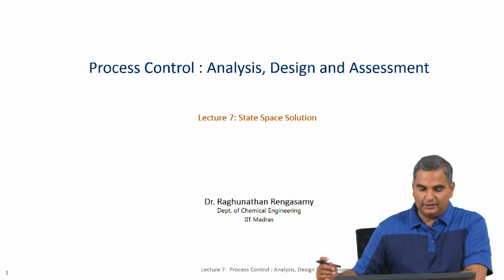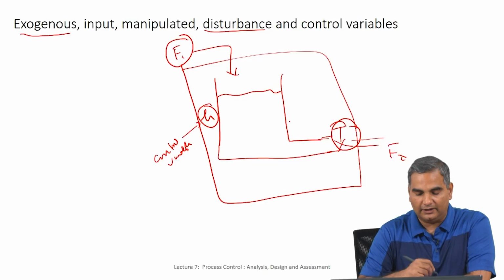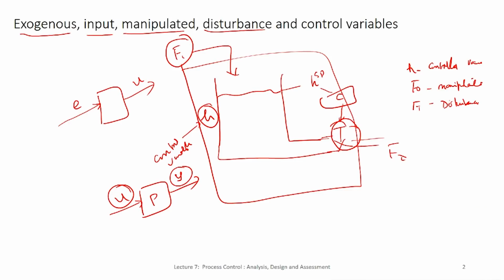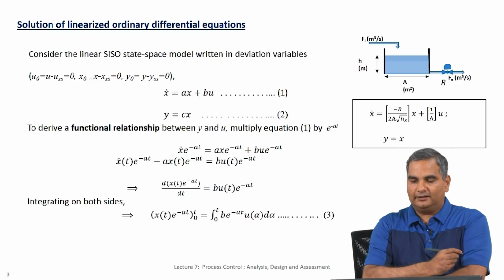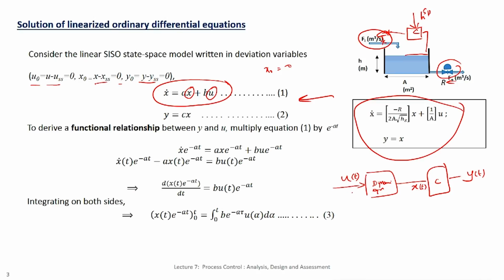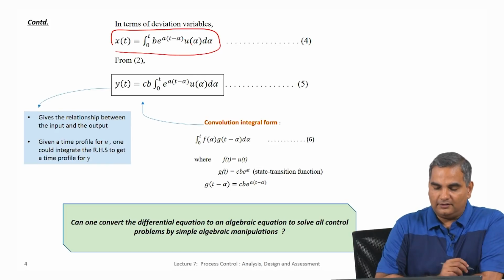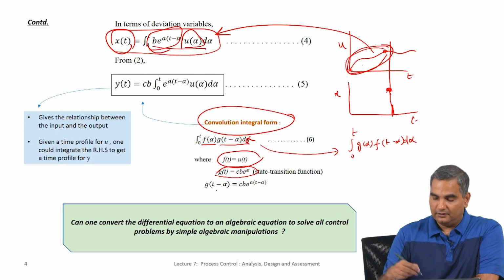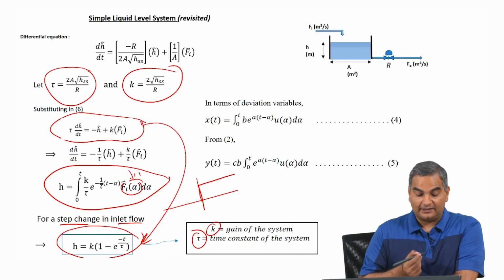State Space Solution